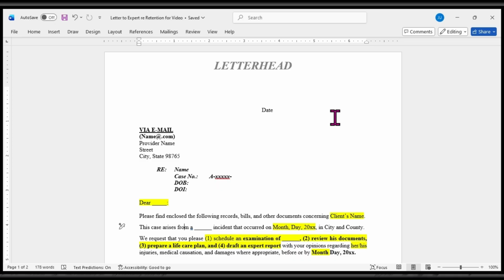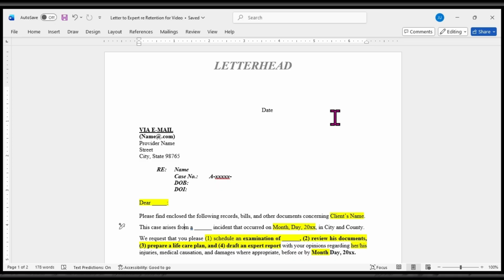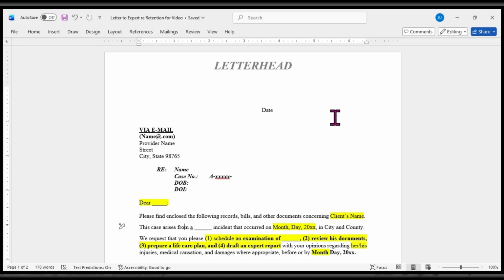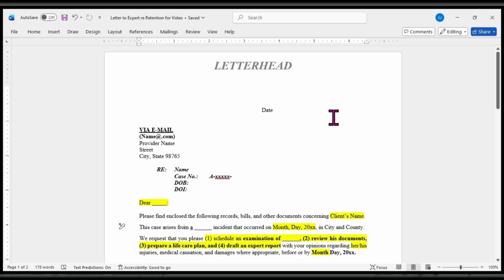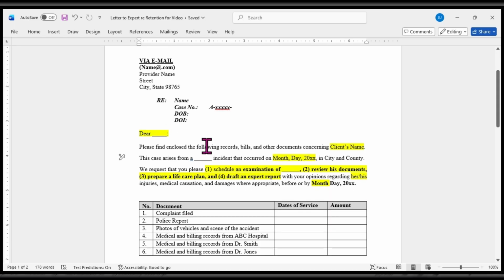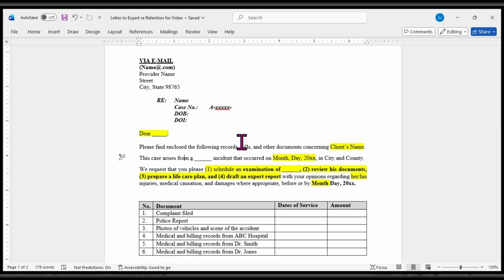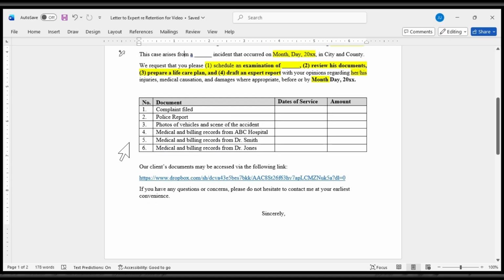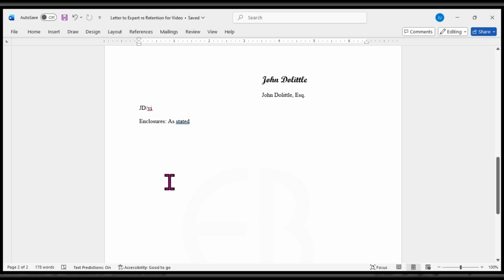📄 D9. Easy Steps to Retaining Experts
Learn how to confidently draft expert retention letters with this step-by-step tutorial. This video will walk you through the essential components of retaining experts, including communicating with experts, staying organized, calendaring deadlines,  and more.  You'll also learn how to properly format the document, ensuring compliance with local court rules, and reviewing the document for completeness and accuracy.

Perfect for new and experienced legal assistants working on civil litigation cases. Whether you're assisting in personal injury, civil litigation, or other legal matters, this guide is perfect for beginners and experienced legal support staff alike.